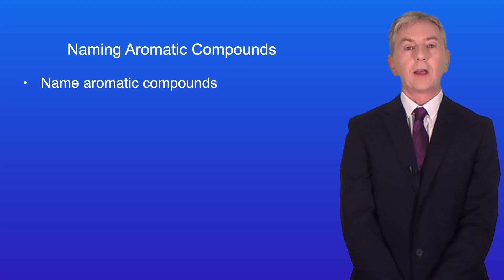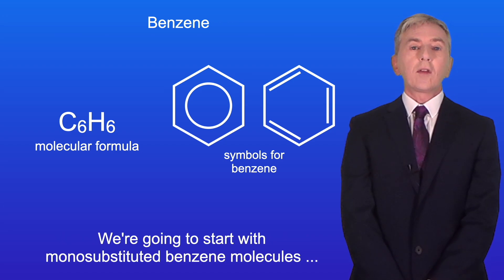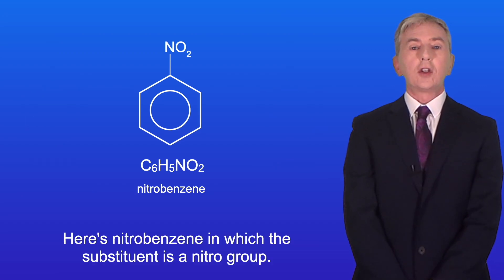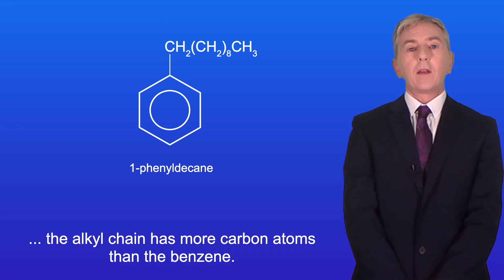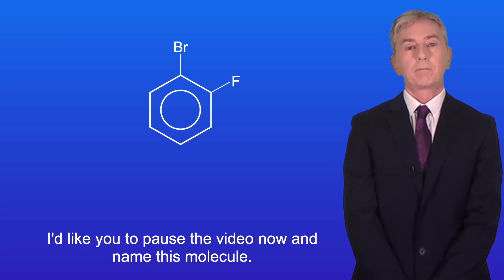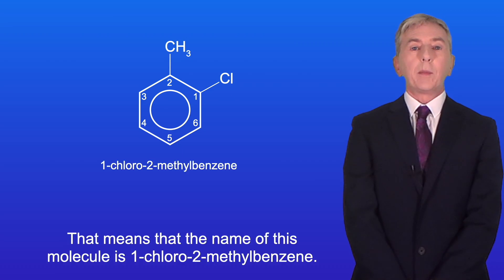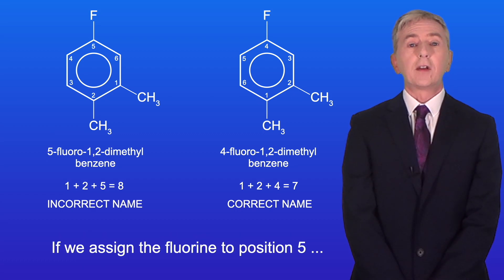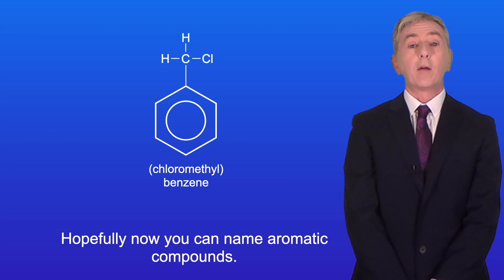A Level Chemistry Revision "Naming Aromatic Compounds"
In this video, we look at naming aromatic compounds. First we explore compounds with one substituent on the benzene ring for example methylbenzene. We then look at some non-systematic names such as benzaldehyde. Finally, we explore how to name aromatic compounds with multiple substituents on the benzene ring.